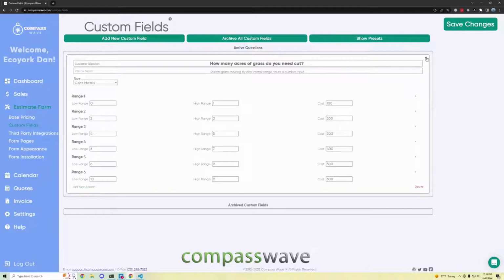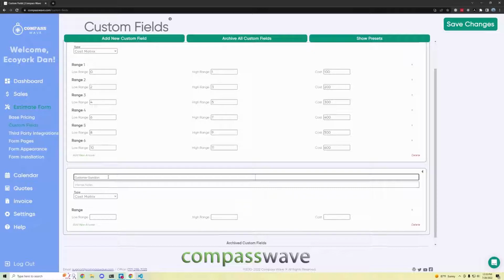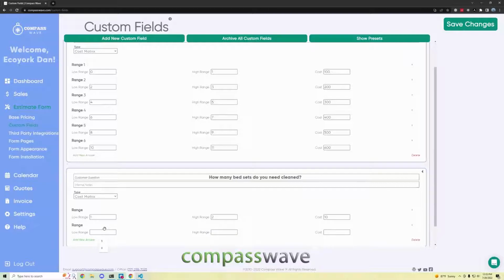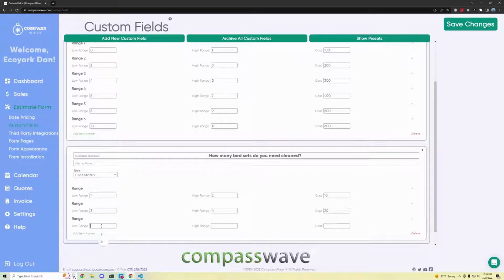🙌 Introducing The Compass Wave Cost Matrix Custom Field Type 🚀💪💰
Compass Wave now has a new Custom Field cost matrix option type for you to price your cleaning jobs. With our Cost Matrix you can now setup ranges in your custom fields to help price all of your estimates.

With more options and flexibility our Estimating Software is sure to help your cleaning business get to that next level and help you grow your cleaning business with more leads and accurate estimates.